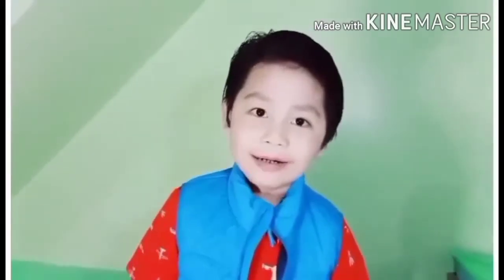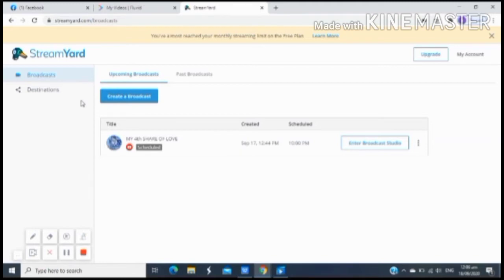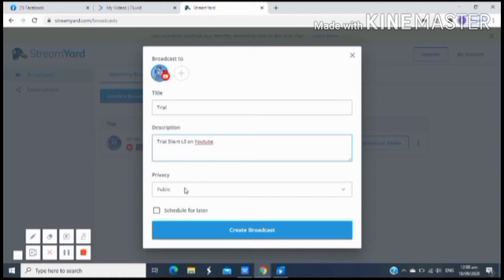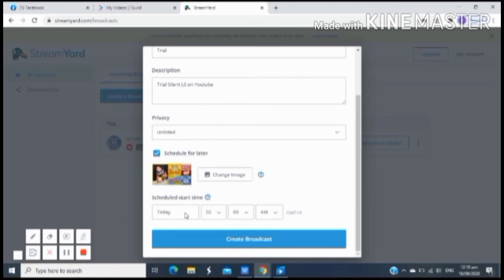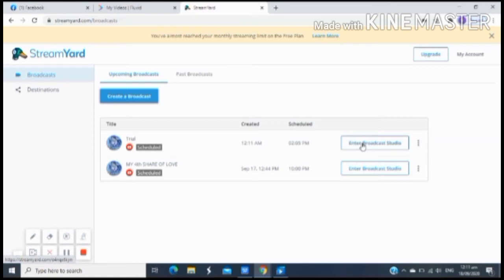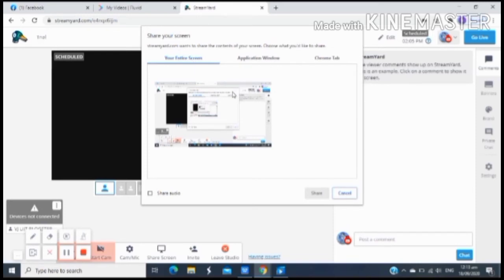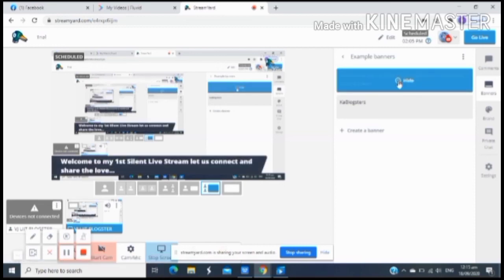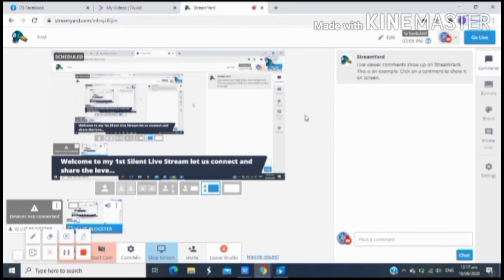PAANO GUMAMIT NG STREAMYARD SA LIVES TREAM SA YOUTUBE (SIMPLE WAY ON HOW TO SET UP STREAMYARD)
Hello KaBlogsters. Welcome to my first live stream tutorial on how to set up streamyard in your laptop/ pc for Youtube Live Streaming. Hope you will learn. Happy Learning!!!